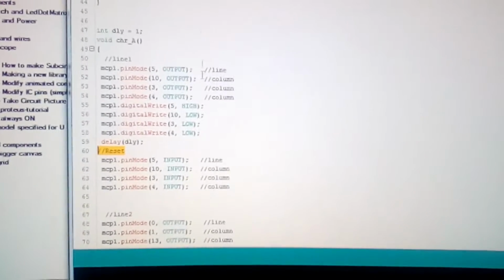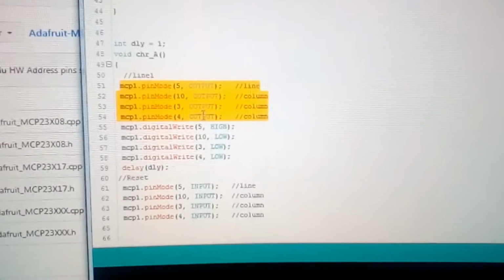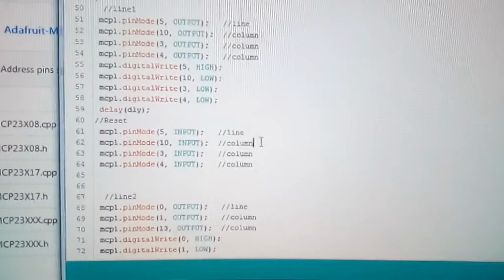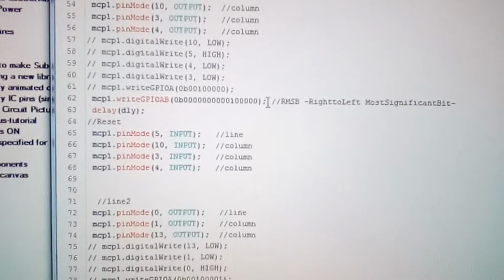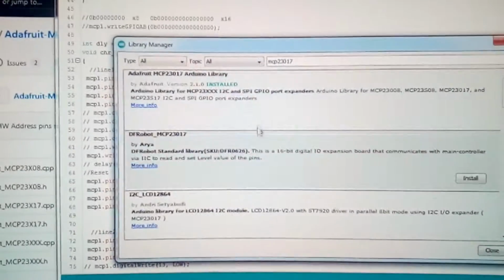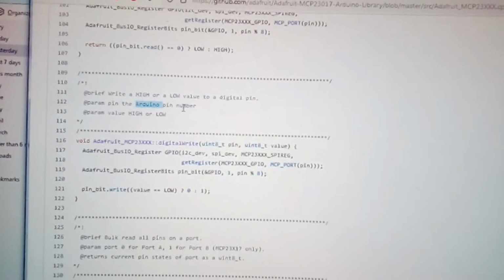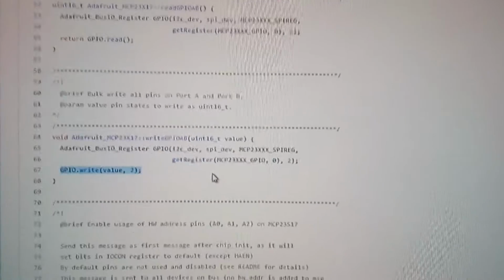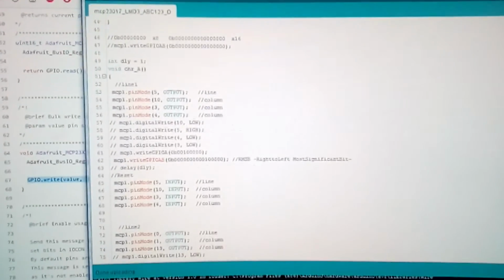#123 MCP23017 p15 - LED MATRIX DISPLAY code optimization - better library functions for better speed